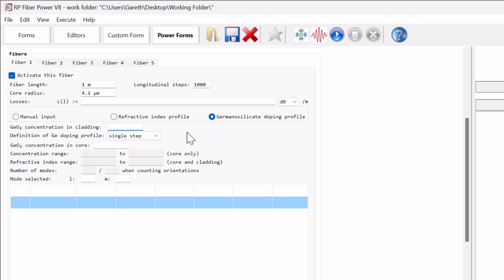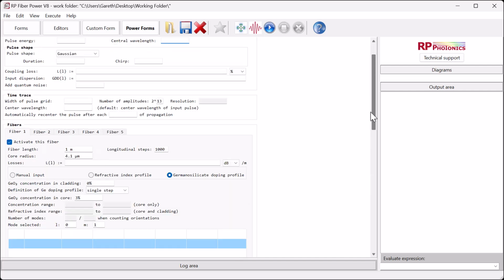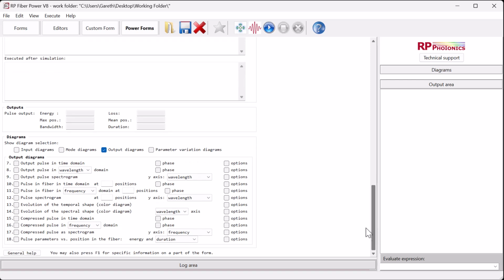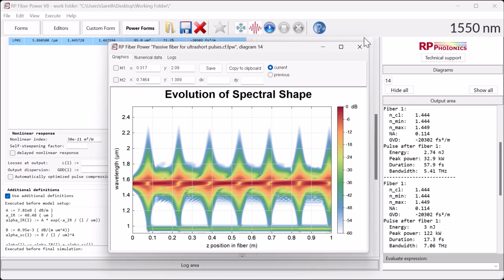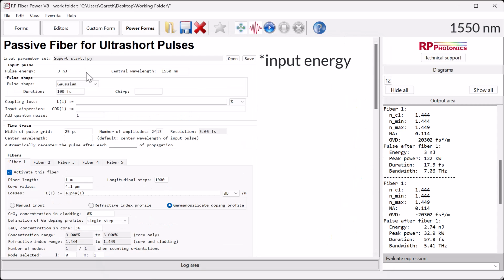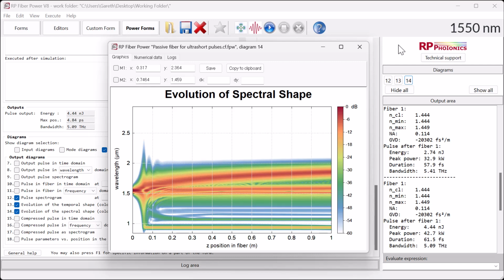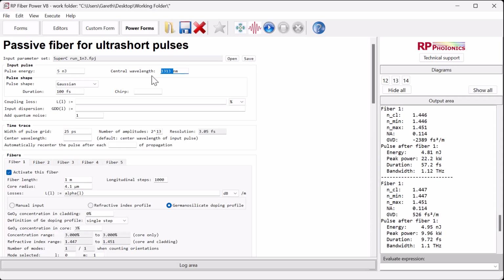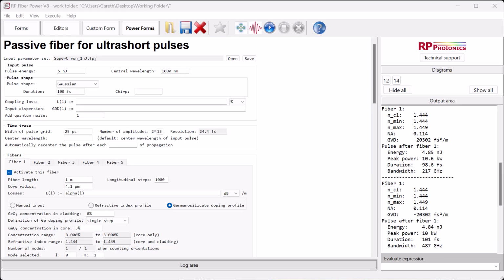Supercontinuum Generation in a Germanosilicate Single-mode Telecom Fiber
We explore how supercontinuum generation in all-solid germanosilicate fibers works in different pulse duration and input wavelength regimes. The content is aligned with one of online case studies We use the RP Fiber Power software, which is highly convenient for such studies.

RP Fiber Power's Power Forms (since V8) make such tasks rather simple: just enter the system parameters, configure the generated diagrams, and run the simulation. The ease of use allows you to focus on the interesting physics and develop a thorough understanding of how ultrashort pulses propagate in fibers, which effects become important in which parameter regimes, how to optimize the parameters for strongest spectral broadening, etc. The created understanding is vital for the optimization; you could hardly accomplish that simply with trial & error.